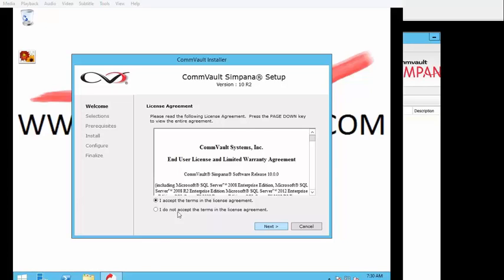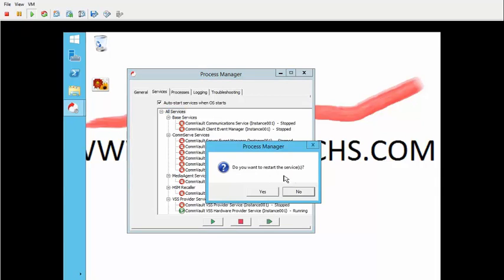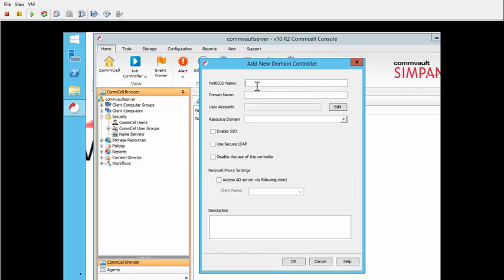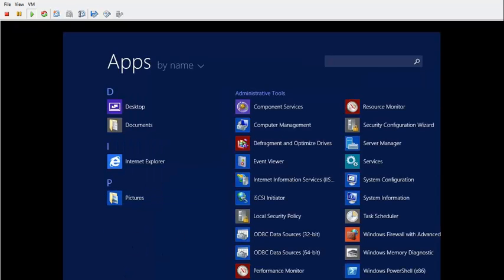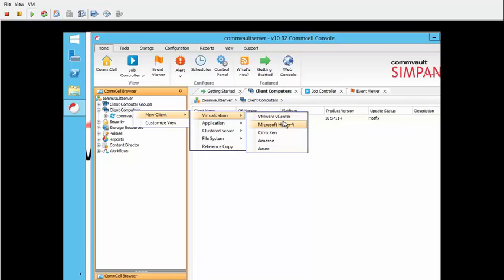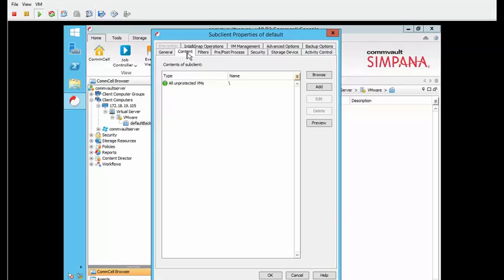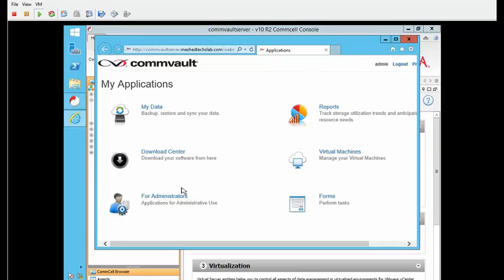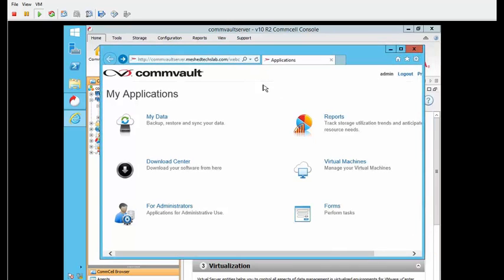DIY CommVault Virtual Server Agent and Web Interface tutorial (STEP BY STEP GUIDE)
How to install the CommVault Virtual Server Agent and Web Interface tutorial